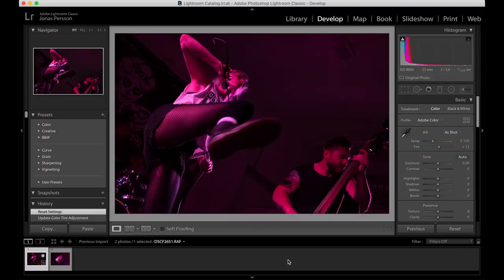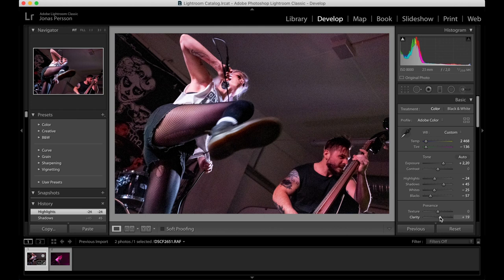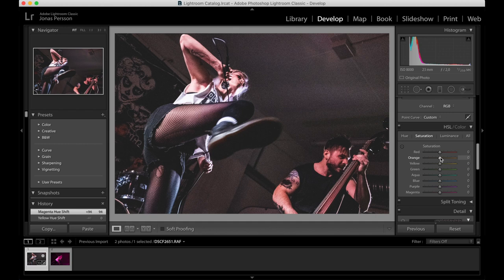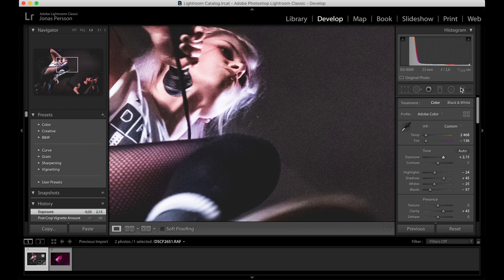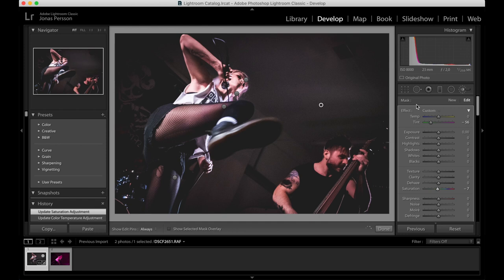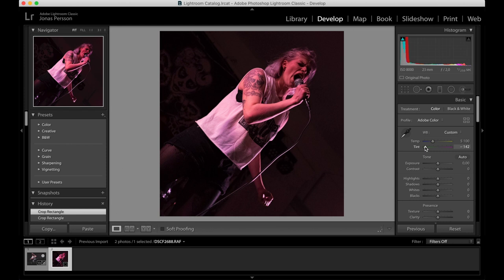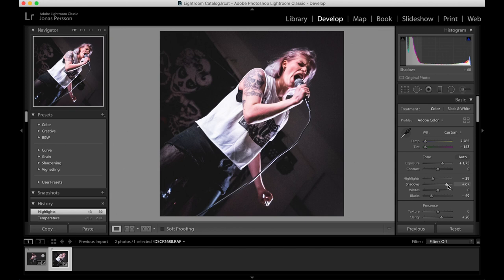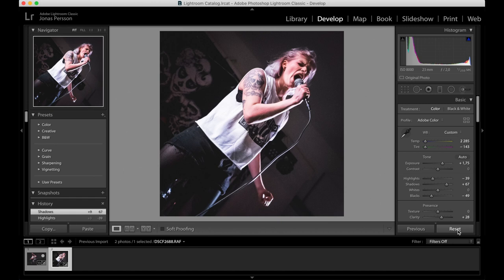How to turn purple color into "skin tones" in Lightroom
Hi Photographers,
Welcome to my first episode of my very first YouTube-channel. I am so freaking excited.

My mission is to show you how I edit my photos, my sloppy but mostly thorough workflow.

For this first episode I will show you how I turn this hell:ish purple color in a concert photo into "skin tones" in Lightroom.
I also provide the RAW-files for you to follow along or do your own versions. Remember that they are copyright and you can't sell them or anything. Are you uploading on social medias you have to tag me.

Enjoy and don't forget to leave a comment or two!

PS: I will work on the flow, I promise :)